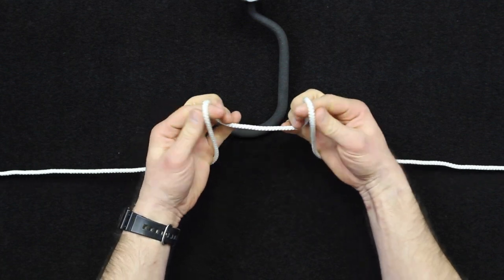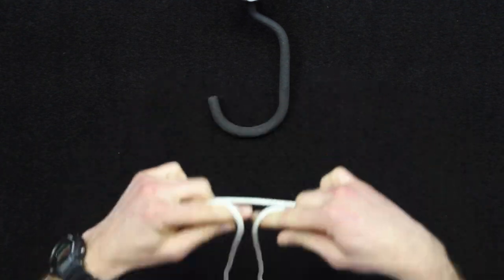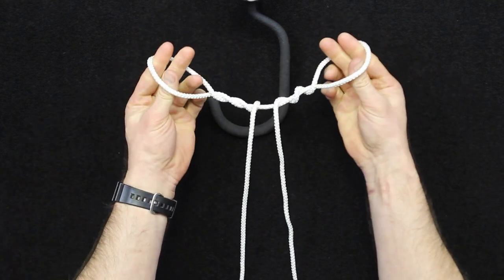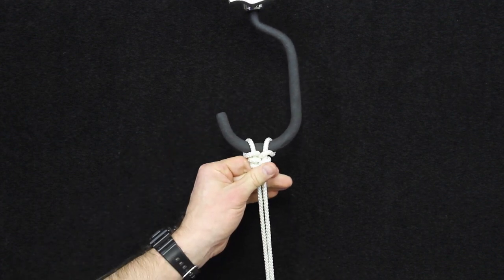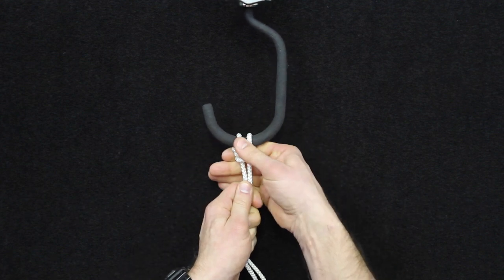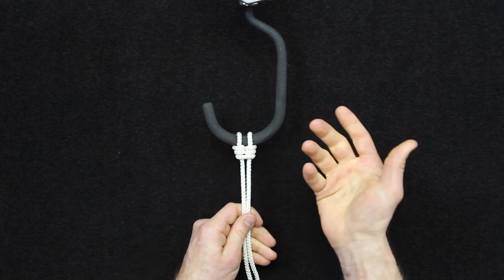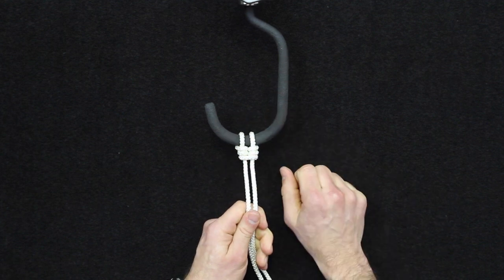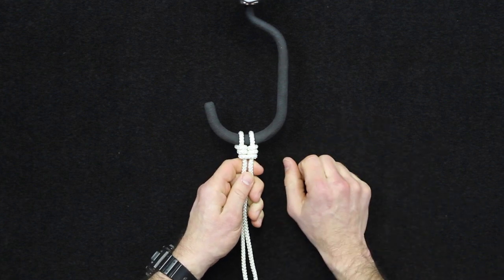Tying Onto a Hook with the Cat's Paw Hitch - ITS Knot of the Week HD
Today we're continuing our Knot of the Week HD series with the Cat's Paw Hitch.